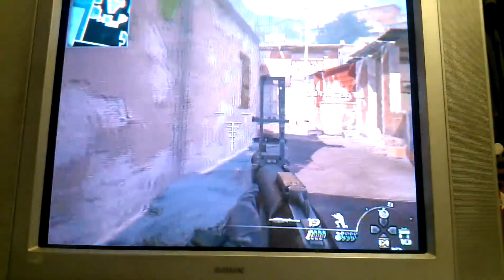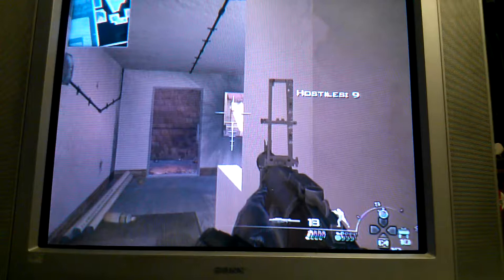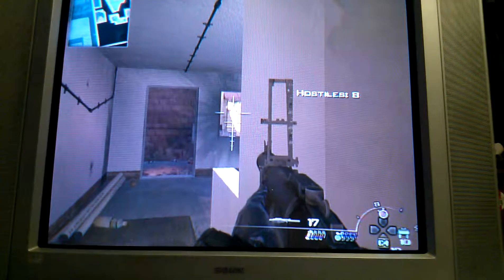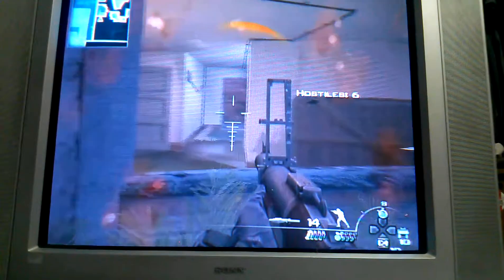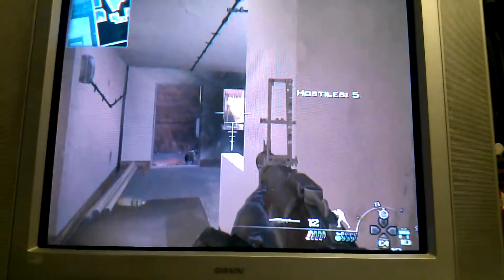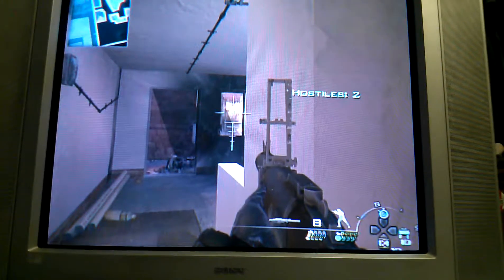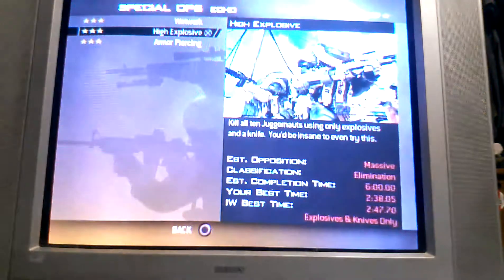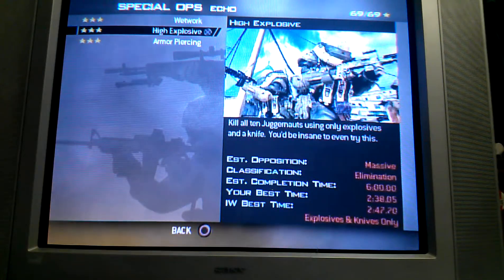MW2 High Explosive Veteran Solo Tutorial PS3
A tutorial on how to easily beat the Special Ops Echo High Explosive on Veteran Solo.  NO HACKS, NO MODS!  It may seem cheap but hey, try beating this mission WITHOUT doing this!!  HINT: Two players actually makes this mission harder to achieve and the trajectory of your launchers is slightly different due to the splitscreen effect.  My PSN is RastaPoet1982.